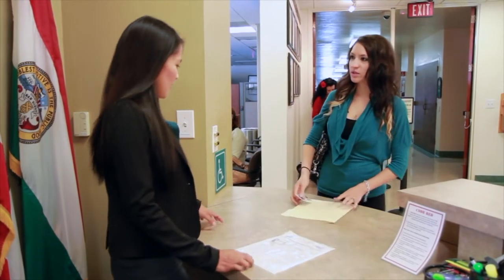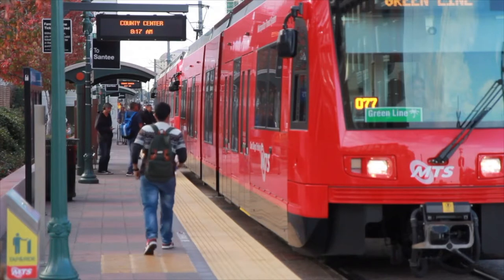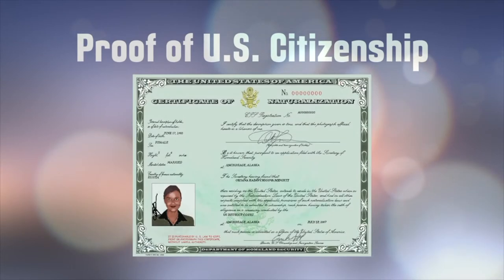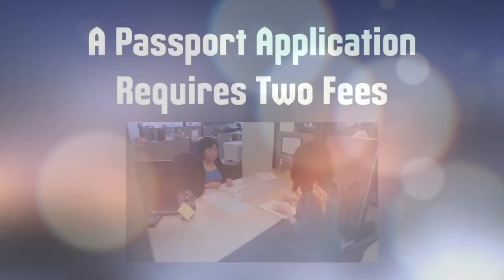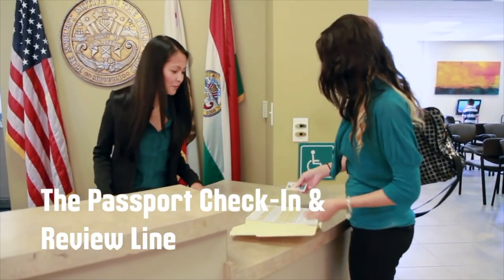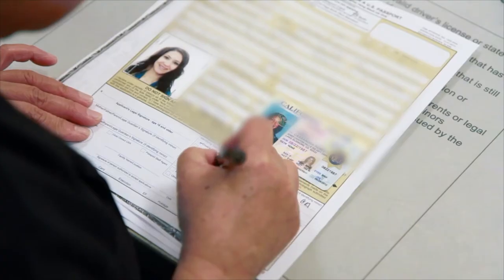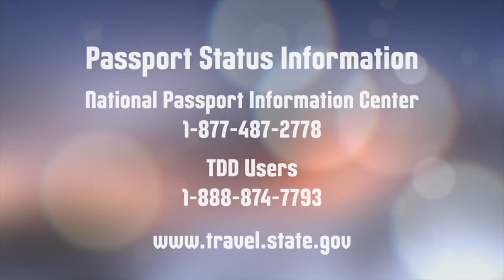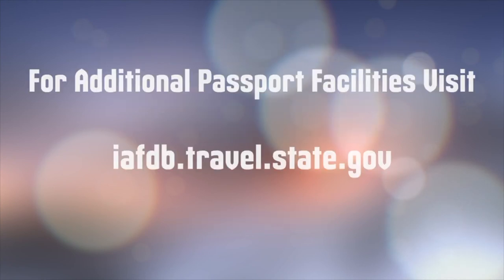Applying For A Passport At The County Administration Center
Ready to travel?  Going out of the country?  Well, you'll need a passport and the County can help you with getting one.  Just head over to our website and make an appointment to get the process started.